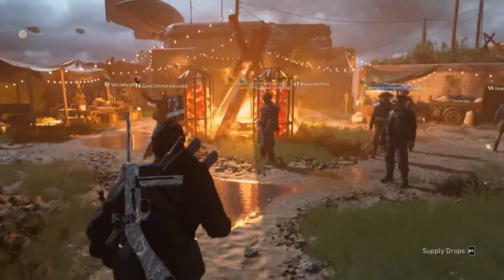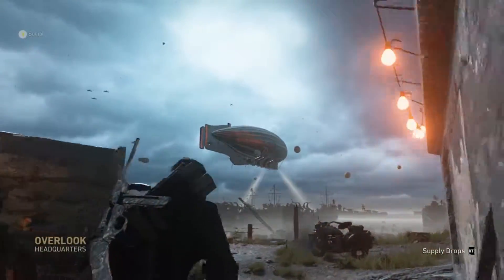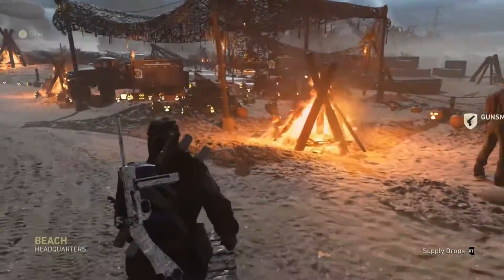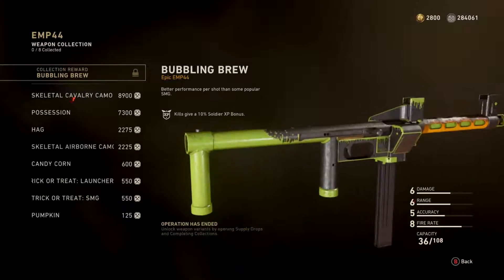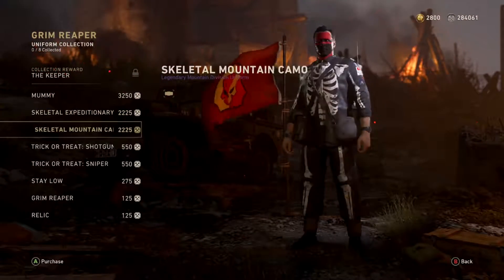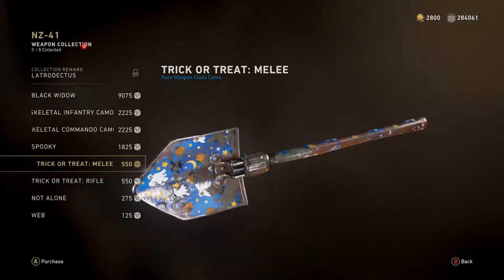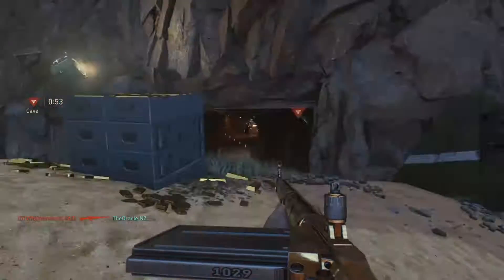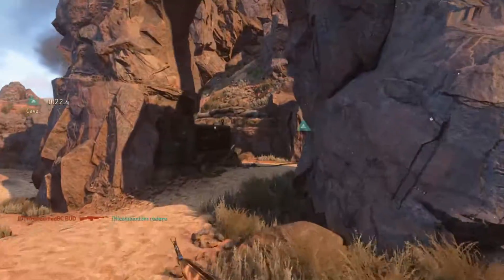NEW HALLOWEEN SCREAM EVENT! (Call of Duty WWII)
In case you live under a rock and don't keep up with COD news, there is one final event left in COD WWII before the release of BO4 and that is Halloween Scream!